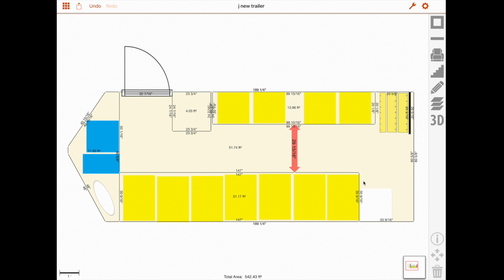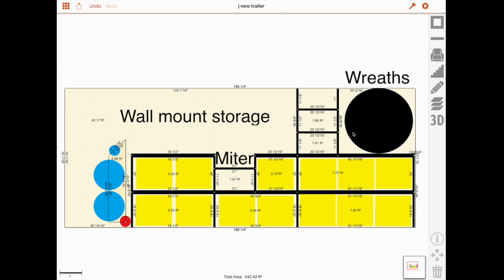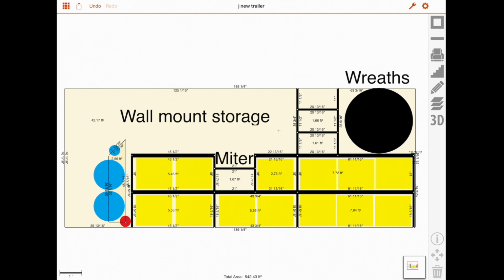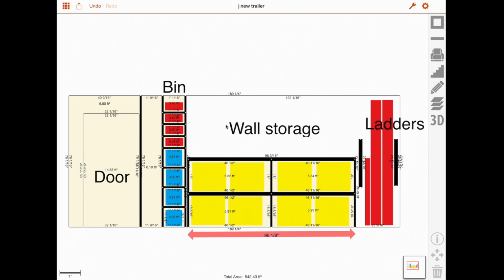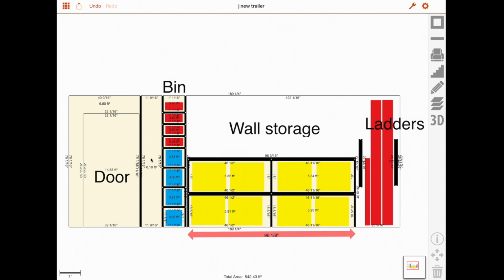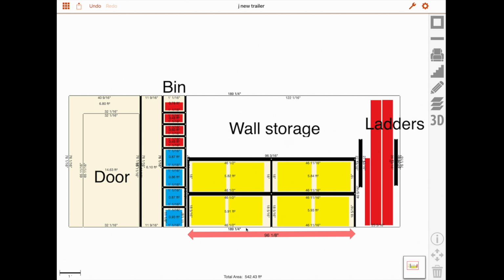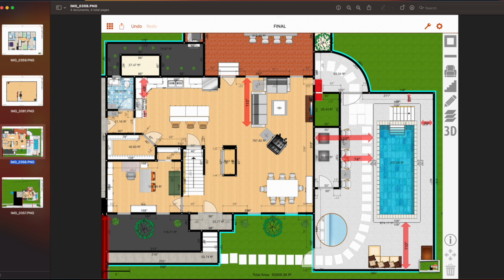The Basics Of Project Design - Designing An Enclosed Trailer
Video 1 for the Ultimate Trailer Build - we work on the basics of deciding how to lay out a more intricate project. This video make a basic step process for someone who might have some difficulty in visualizing how to lay out a more complicated space and the thought processes I am at least looking at for my trailer design.

My other videos in the Trailer Series